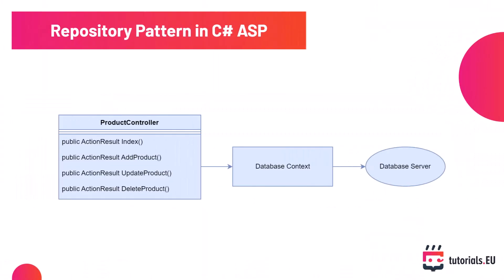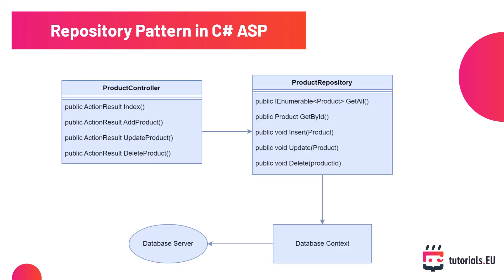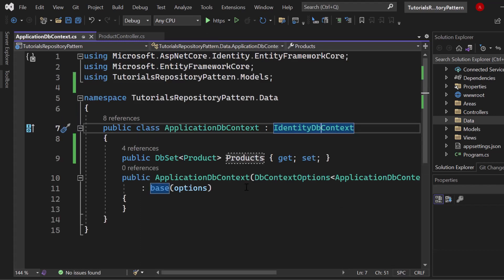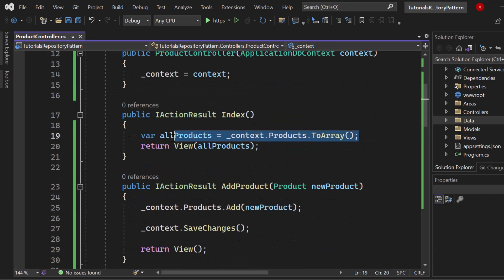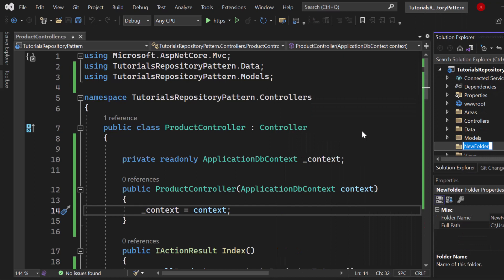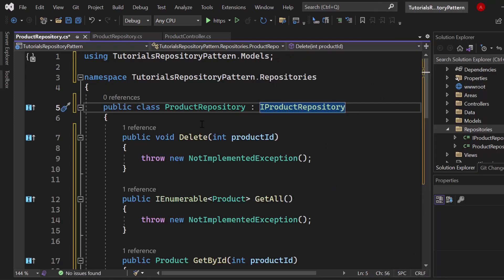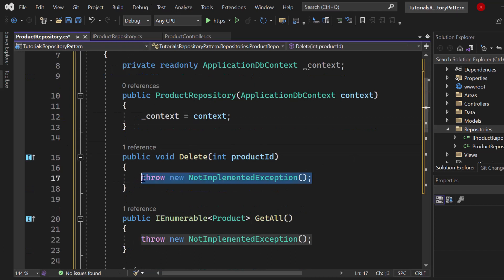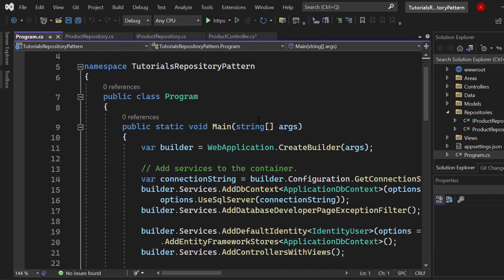How to use the Repository Design Pattern in C# and ASP.NET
🔥 Learn how to use the C# Repository Design Pattern! You will love it!

TIMESTAMPS
00:00 Intro
00:25 Presentation of the repository pattern
03:19 This one is for you
03:52 Implementation of the c# repository pattern
17:58 Thanks for watching!

And what is the Repository Design Pattern, then?
The Repository Design Pattern in C# Mediates between the domain and the data mapping layers using a collection-like interface for accessing the domain objects. The Repository design pattern allows programmers to maintain their code more effectively.